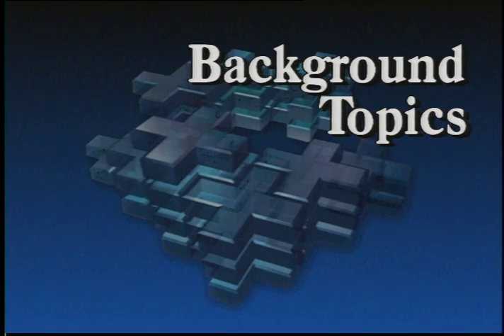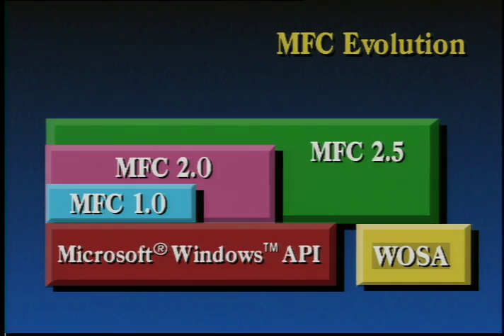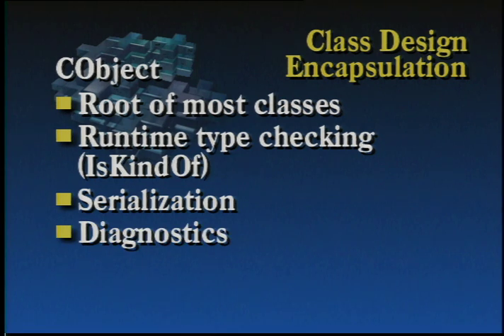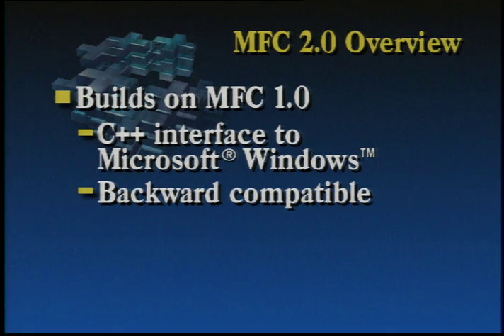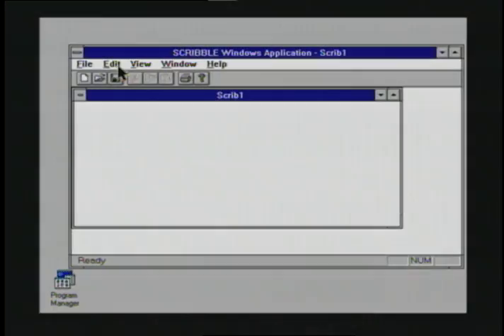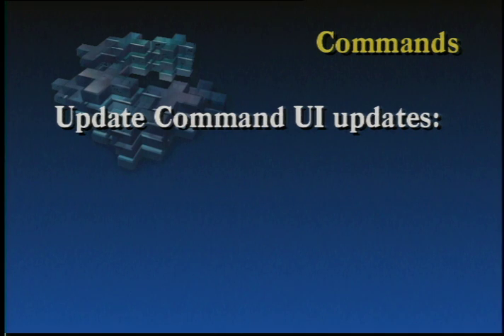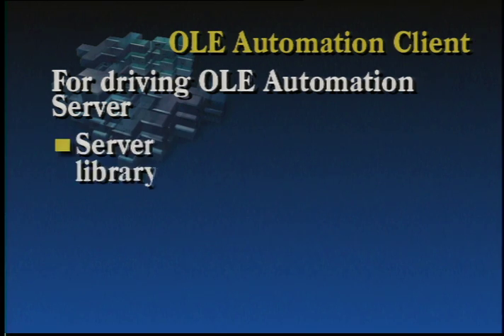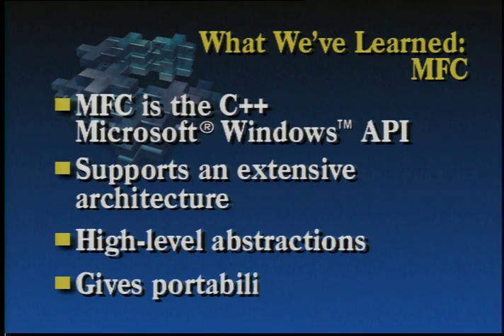Object-Oriented Class Design Using the Microsoft Foundation Classes, lecture by Scott Randell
Object-Oriented Class Design Using the Microsoft Foundation Classes, lecture by Scott Randell. The video was recorded in January, 1994.

From University Video Communications' catalog:

"Object-orientation delivers reusability which shortens product development and allows applications to be changed quickly to react to new demands. In this lecture, Scott Randell addresses the importance of class libraries in object-oriented development, using the Microsoft Foundation Classes (MFC) as an example. He covers basic background details in object-oriented programming, the usage of the C++ programming language, and Microsoft Windows (including OLE 2). Then he discusses architecture, features and usage details of MFC, and applications built on the application framework using real-world examples."